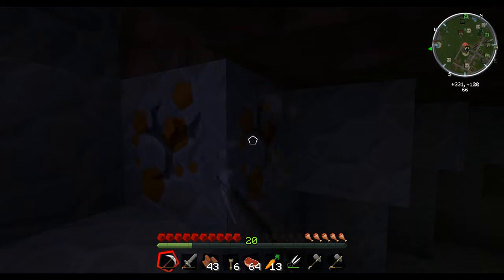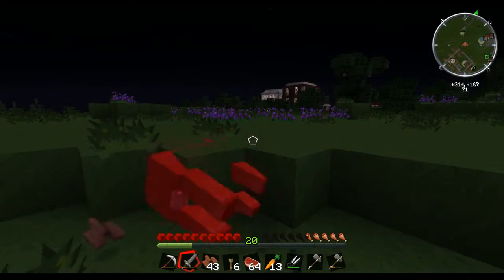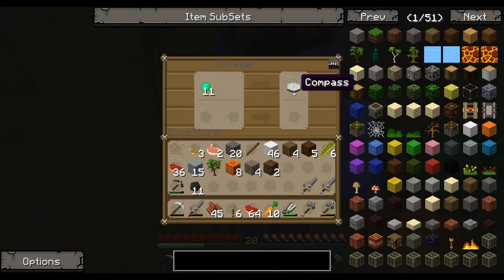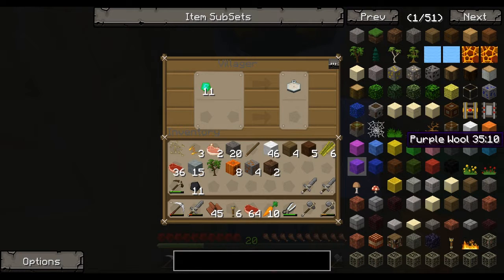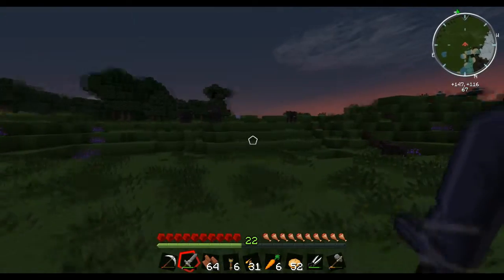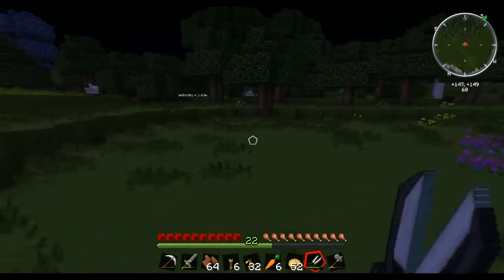Minecraft Centre of Science & Magic (FTB) - Episode 3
Credits:
Series Producer: John Fisher
Additional Music: I am not left handed
jfmediastudios.co.uk